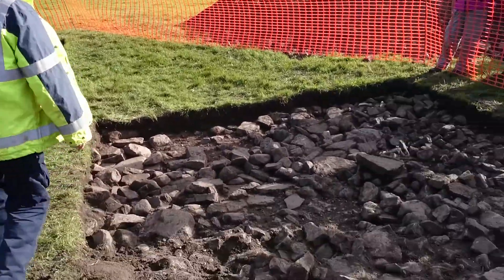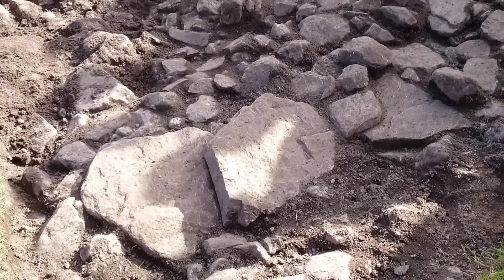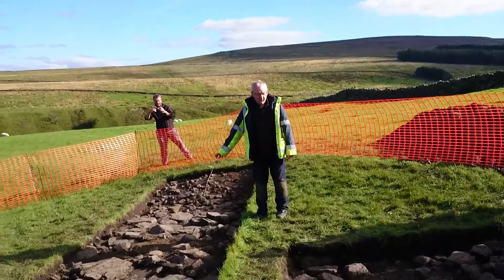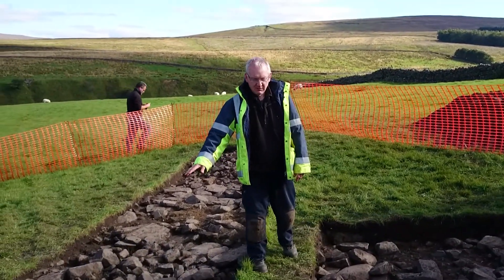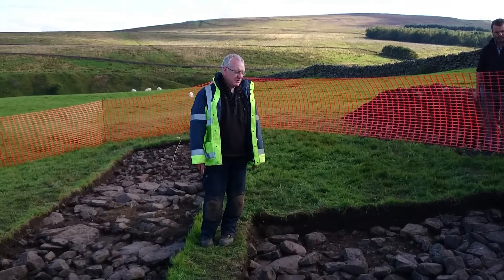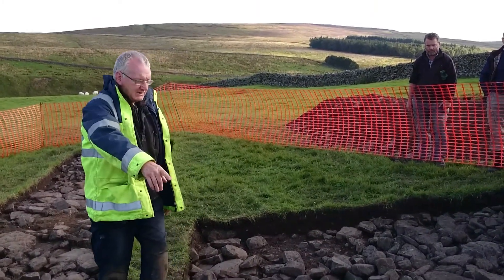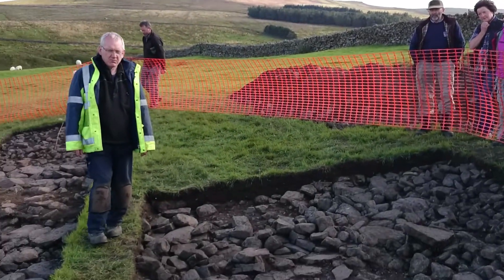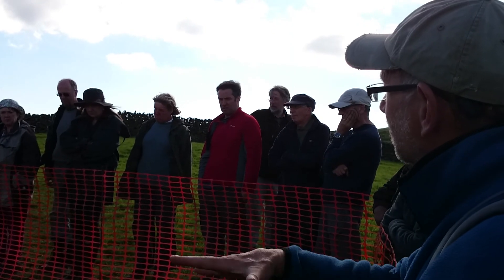DAY 4 - MOV 0007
Our Iron-Age roundhouses at the Gilderdale Burn archaeological site become more complex with different floor sequences, construction gullies and hearths revealed...